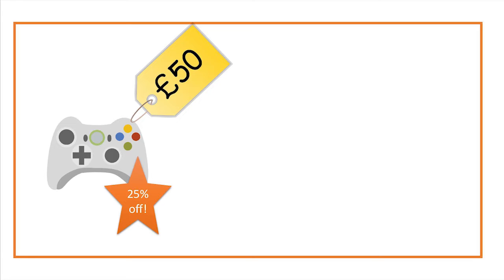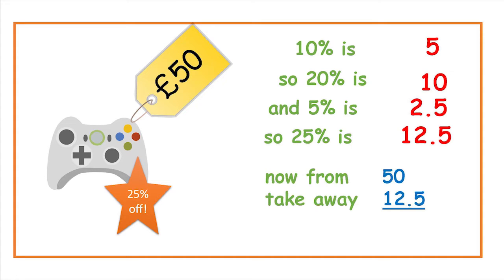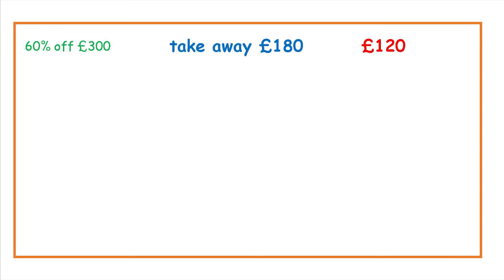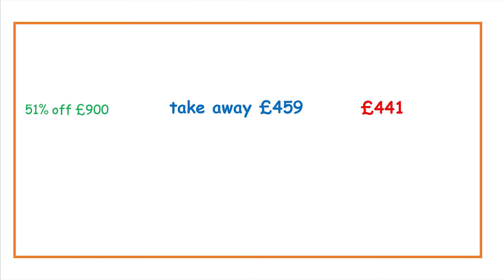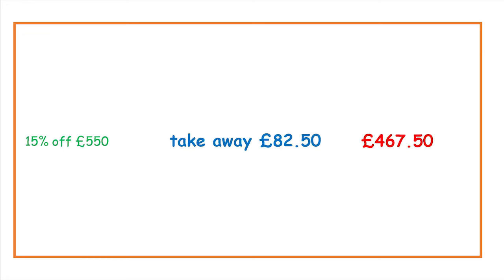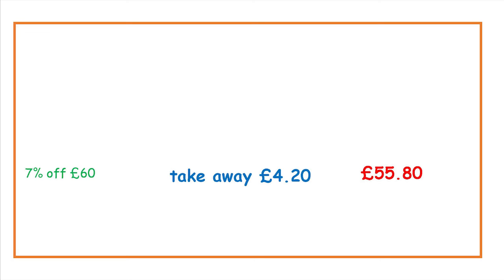Maths with Paul: calculating percentage reductions.